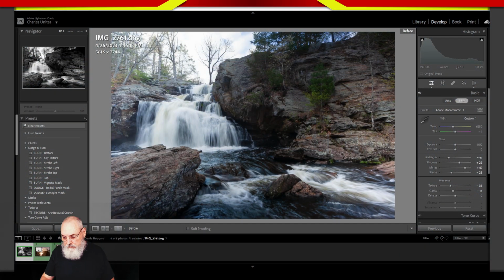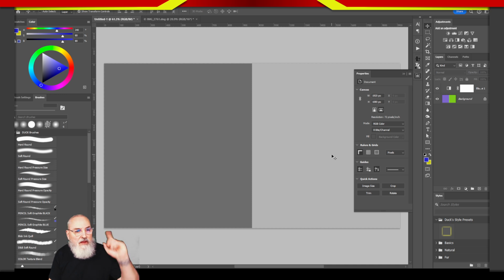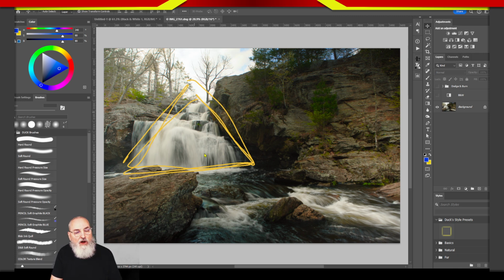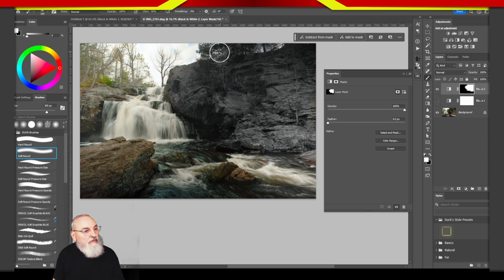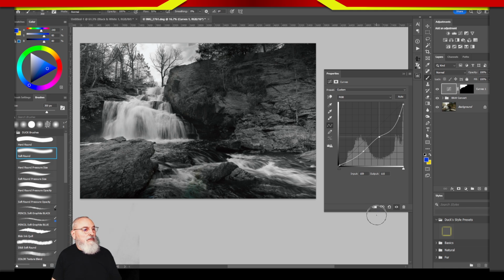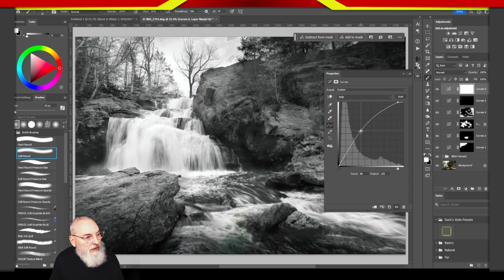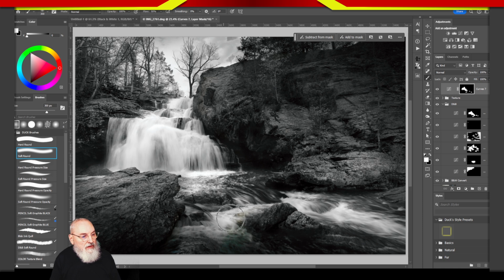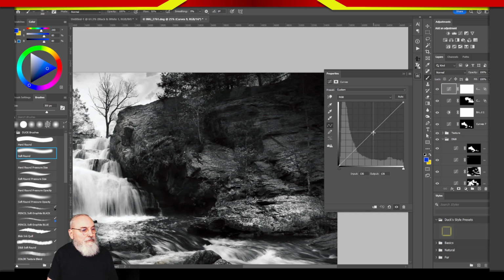Photoshop 12-11-2023 | LPwD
In this episode of Learn Photography with Duck  I walk through  a B&W conversion using adjustment layers for converting and dodging and burning a waterfall image.